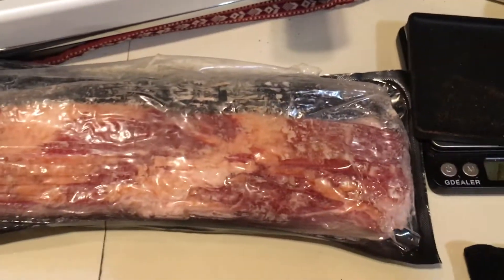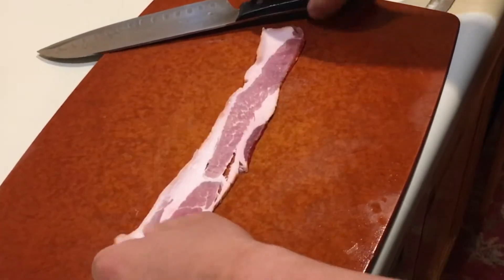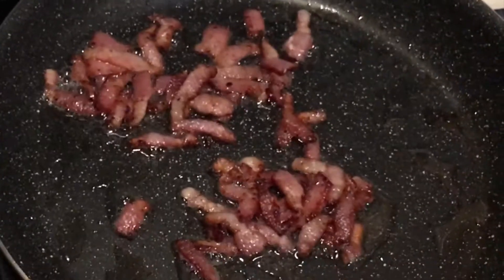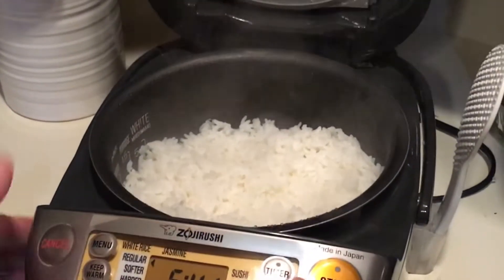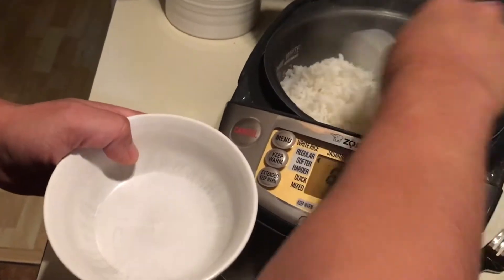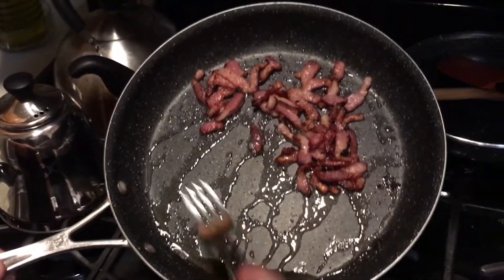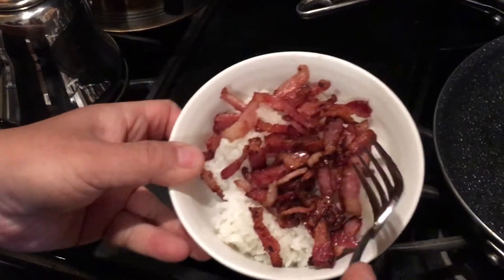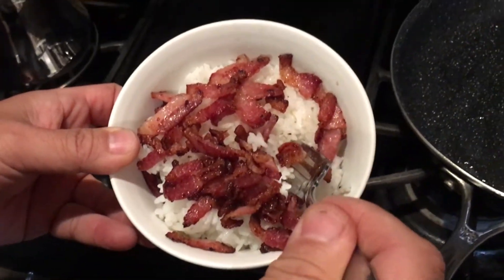10 minute Meal | Costco "Bacon" and Rice | Costco Food Review